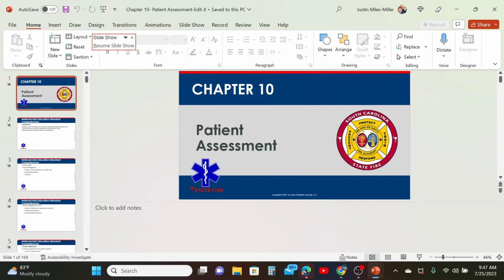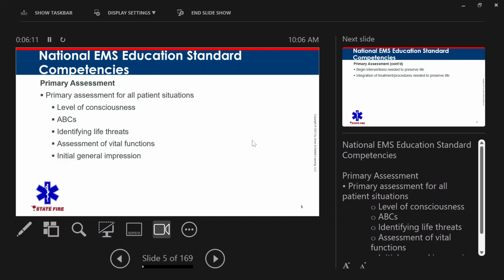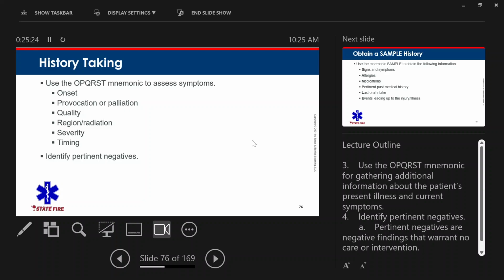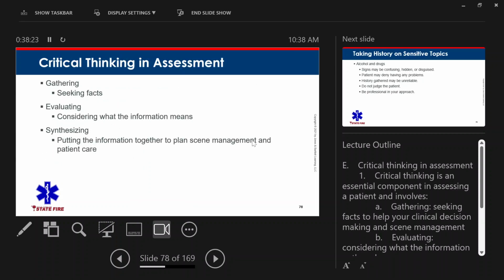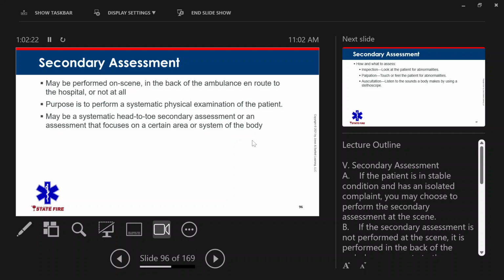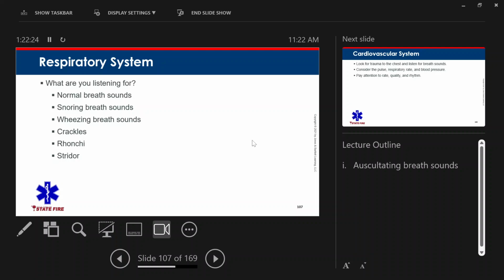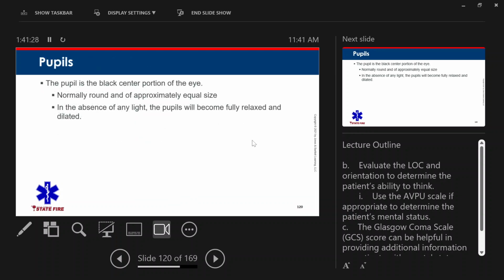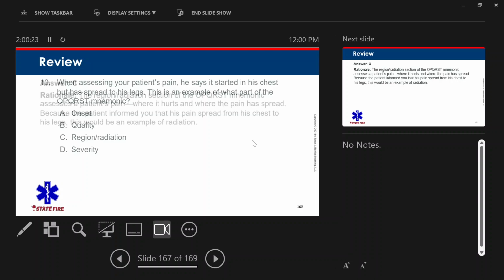Assessment Lecture 7 25 23